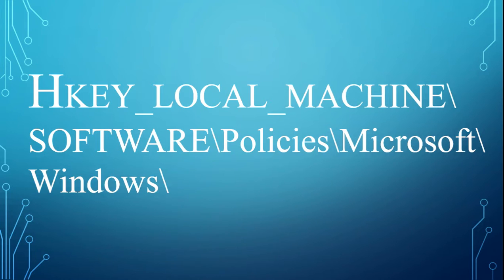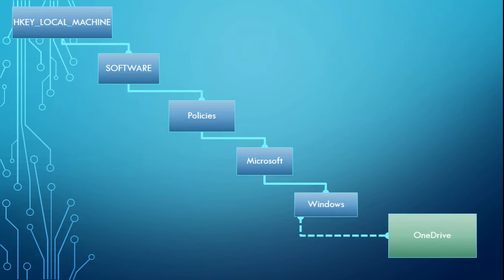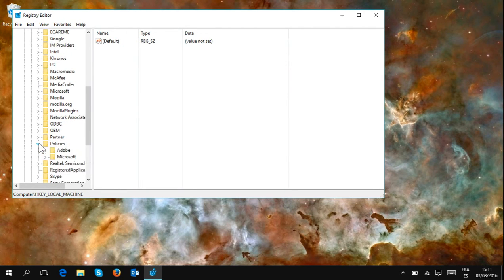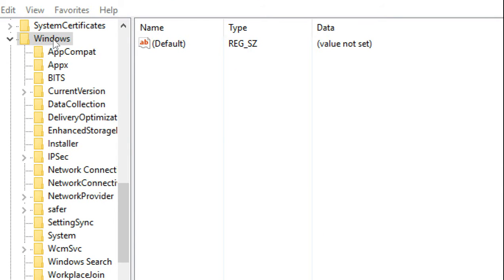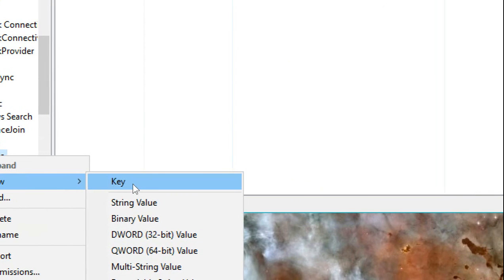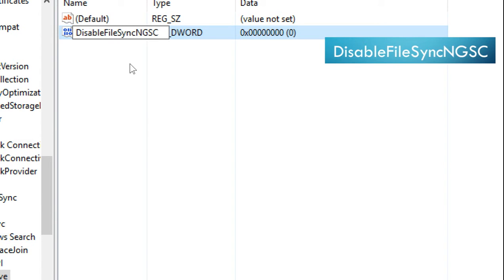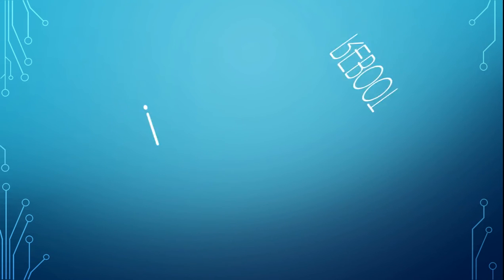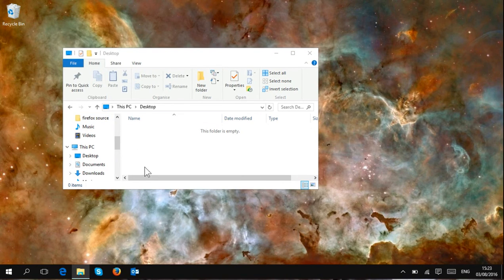How to disable OneDrive in Windows 10 Home 32 Bits (without using Groupedit!) full tutorial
If you wish to disable OneDrive from your computer and your file system, here is a one-stop video to help you do this in Windows 10 Home edition!

Method here:

Open Regedit
Go to: HKEY_LOCAL_MACHINE\SOFTWARE\Policies\Microsoft\Windows\
Create new key: OneDrive
Select the OneDrive key, right click new: DWORD (32-bit) Value
Name it: DisableFileSyncNGSC
Double click it and change value to “1”

Desktop background image courtesy of STScl
Music and logos personnaly owned.